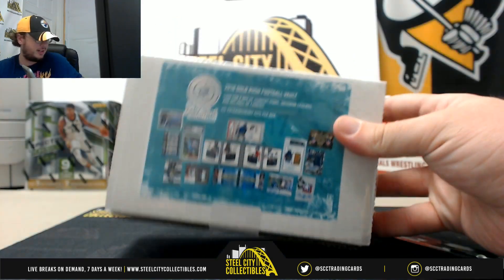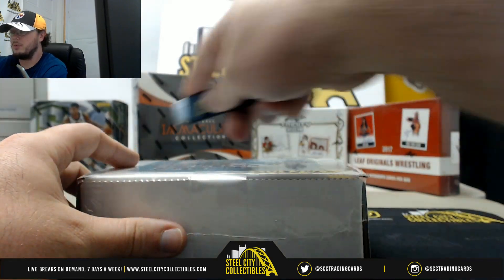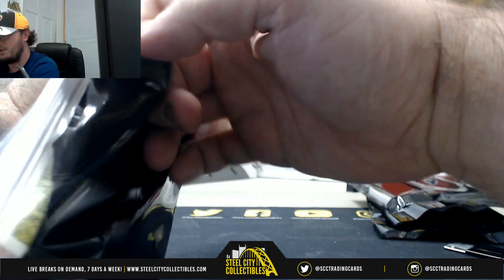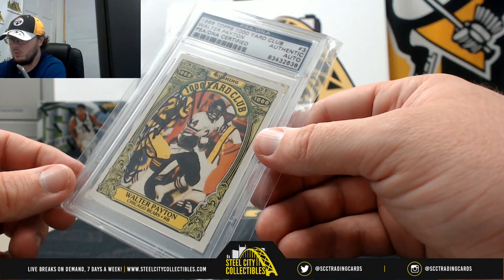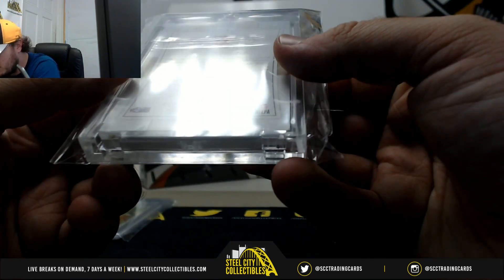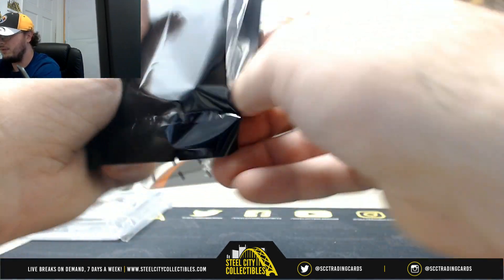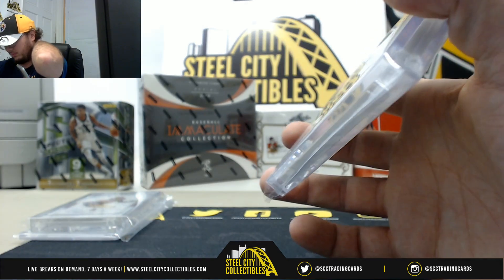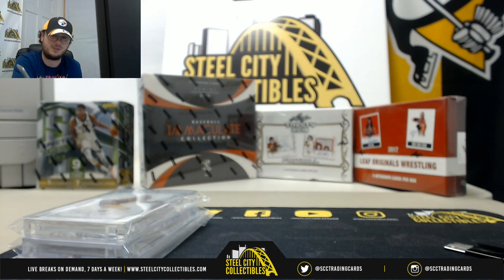2018 Gold Rush Football Vault Box Live Break - Michael